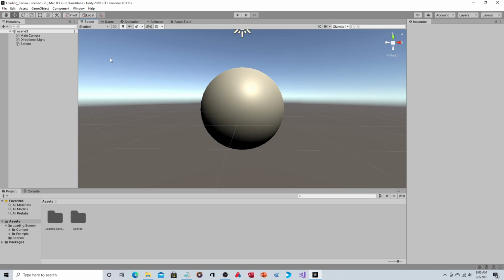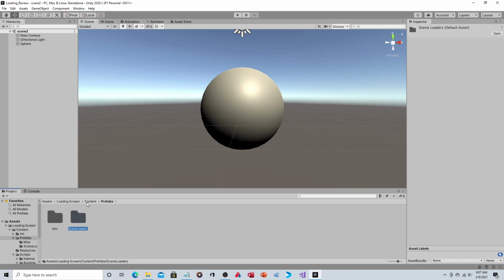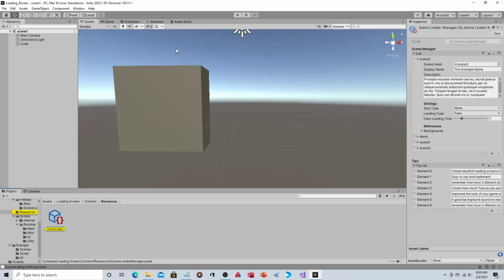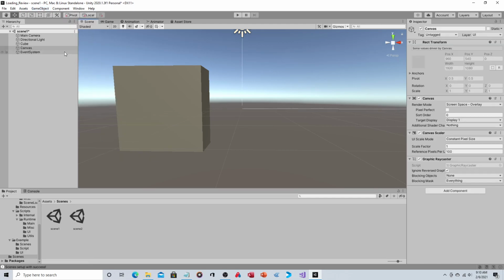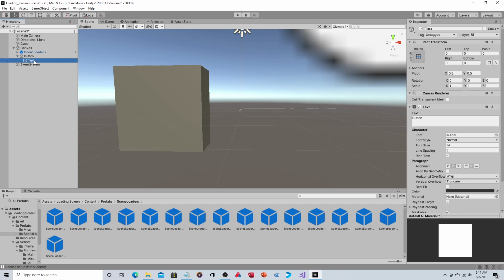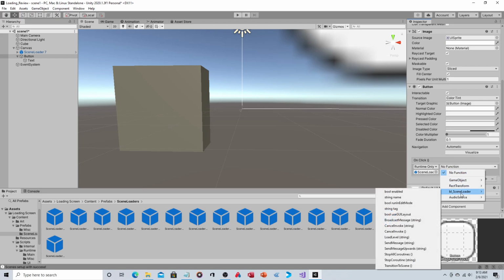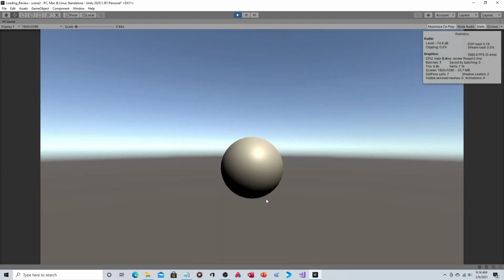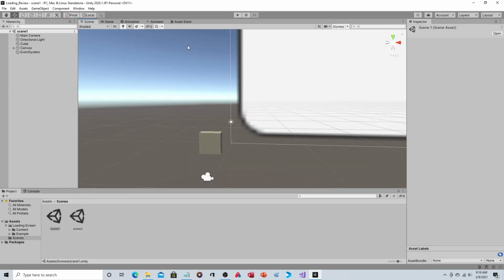Unity Asset Review - Loading Screen by Lovatto Studio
Quick review and implementation of the Unity Package Loading Screen.